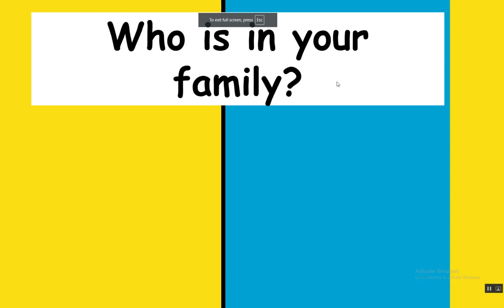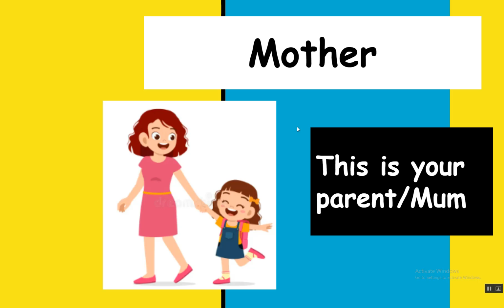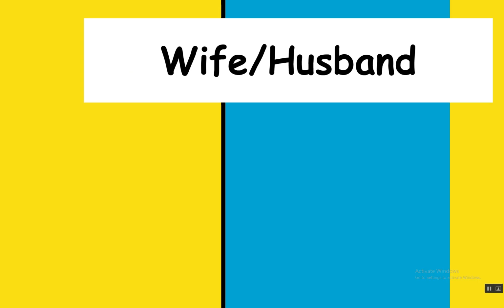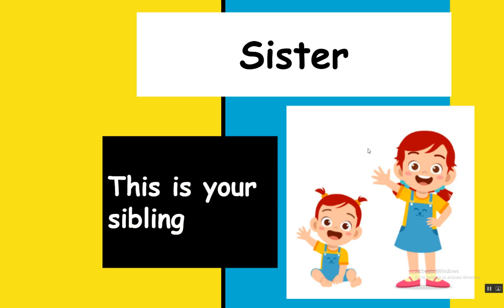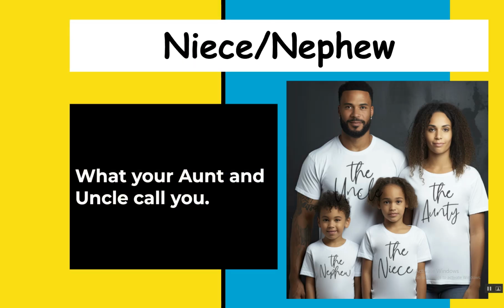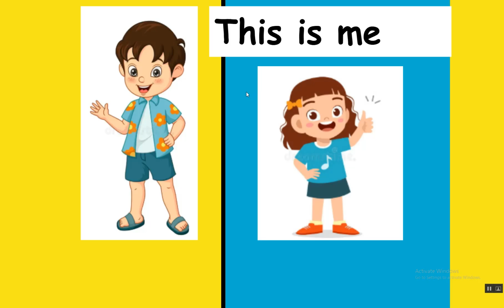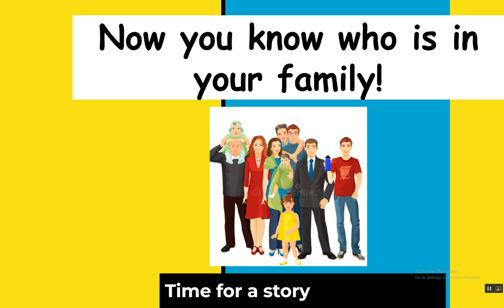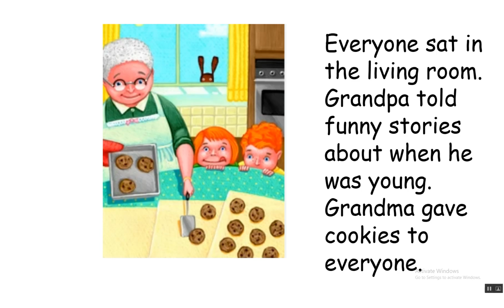Love & Laughs: Fun Family Words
Do you want to learn about family vocabulary? Watch this amazing video - work your way through the names of family members and read a story using the language you have learned.

Join Tom and Emma as they visit their Grandpa and Grandma in this fun and easy English story for beginners! Learn family words like Mum, Dad, Aunt, Uncle, Cousins, and more with simple sentences and clear narration. Perfect for ESL learners, kids, and adults looking to improve their English skills. English learning English through stories,

📚 What you'll learn:
✅ Family vocabulary
✅ Simple English sentences
✅ Listening and reading practice

00:00 Introduction
00:40 Family members vocabulary
08:30 Storytime